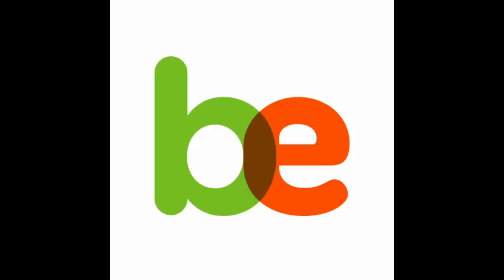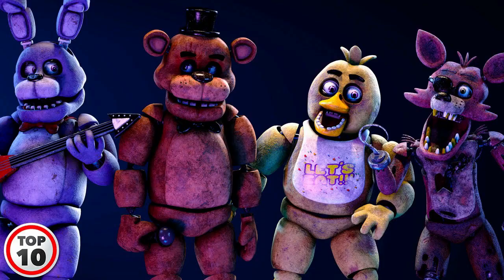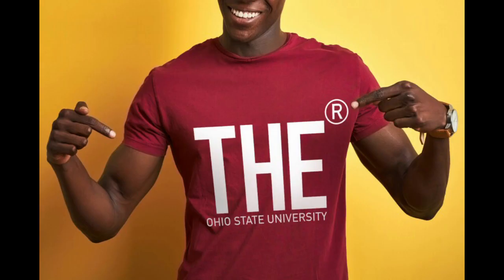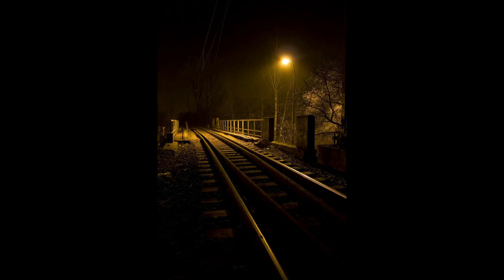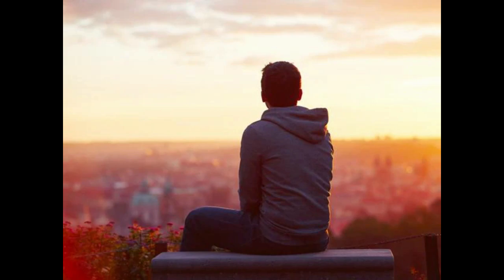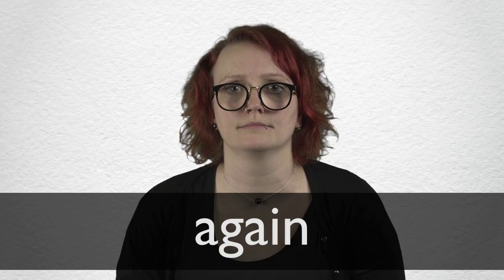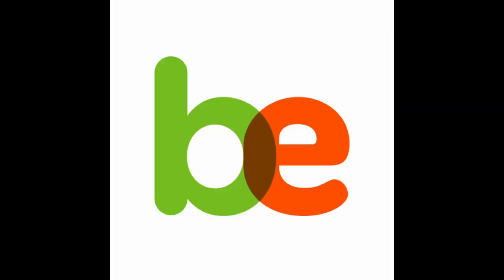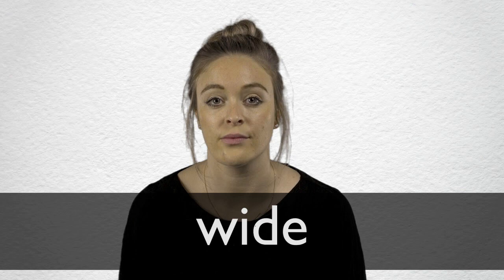Never Be Alone but Every Word is a Google Image